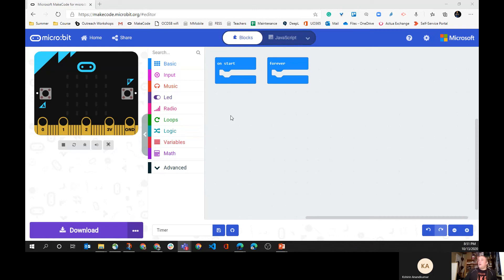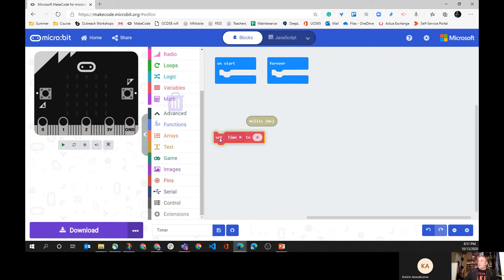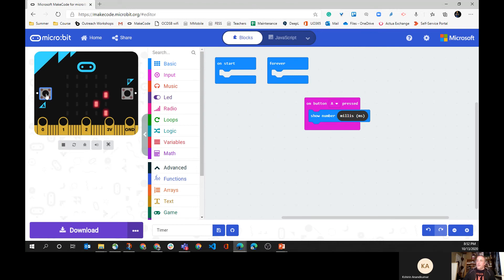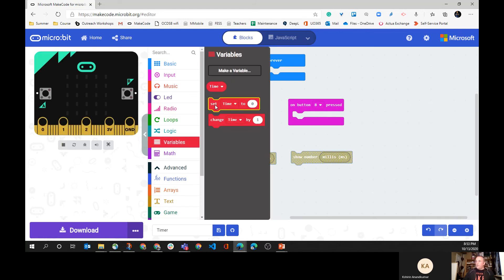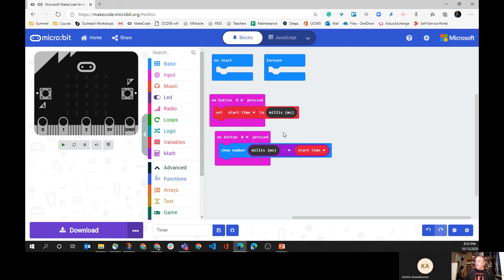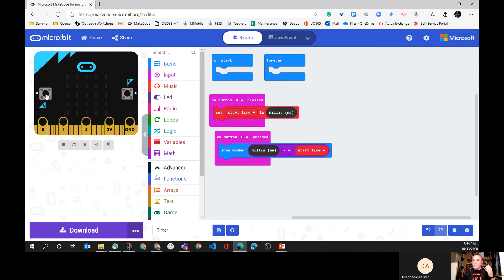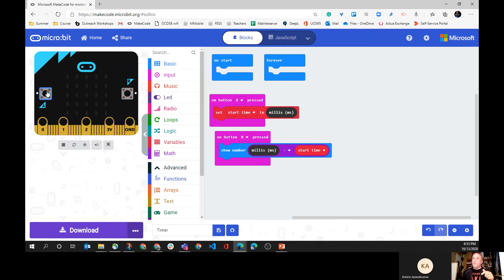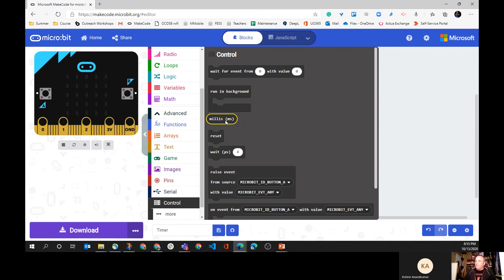Coding a Timer with micro:bit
In this video, I show how you can code a timer using the on-board timing on the micro:bit.